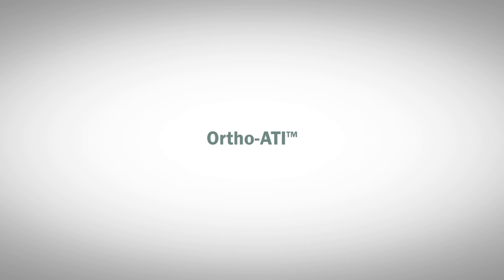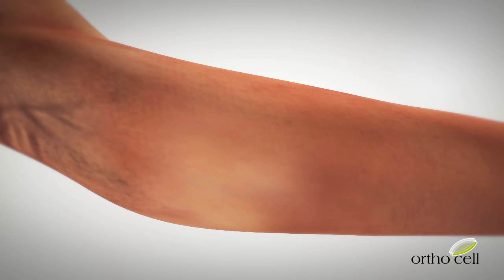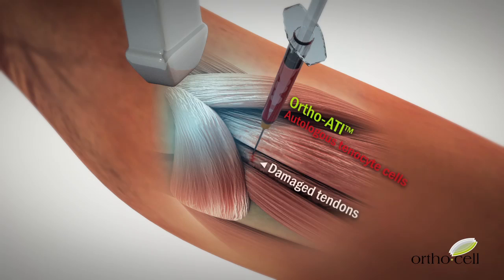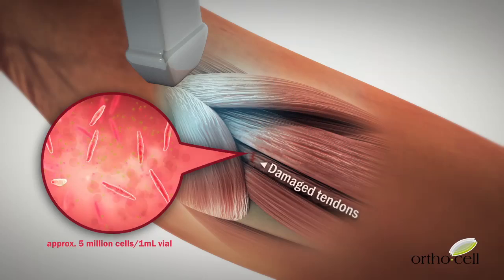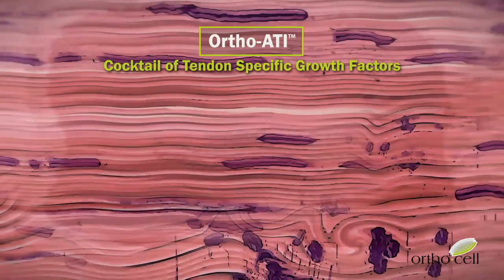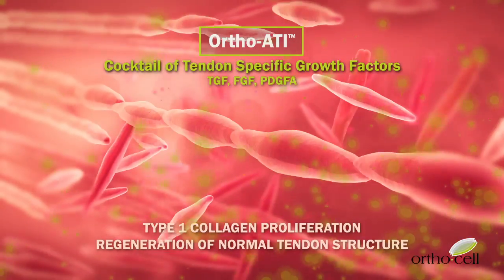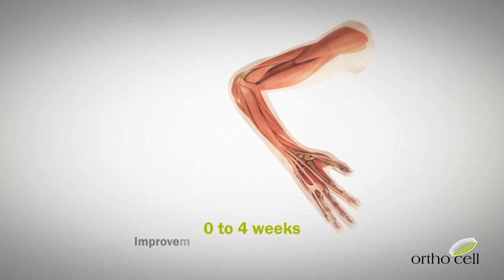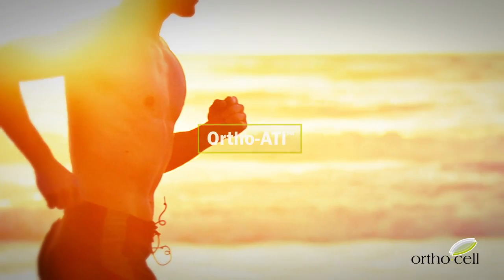Orthocell's Ortho-ATI. Final Phase of Treatment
Orthocell's Ortho-ATI regenerative tendon technology.
Phase 3 of treatment - tenocyte implantation.